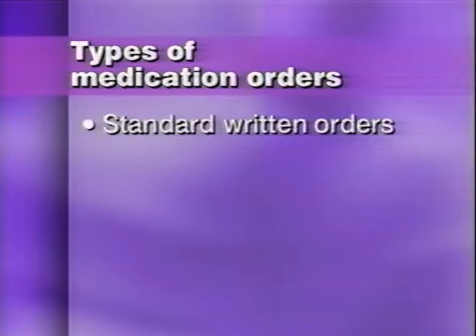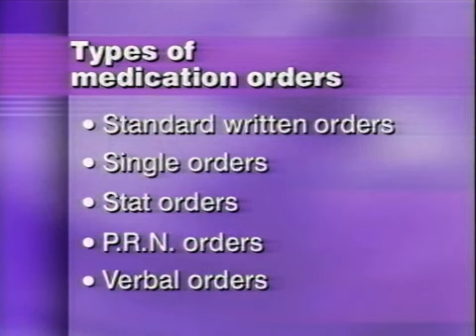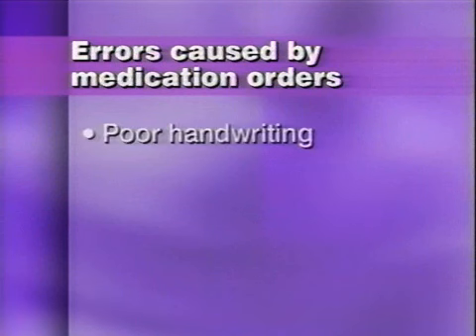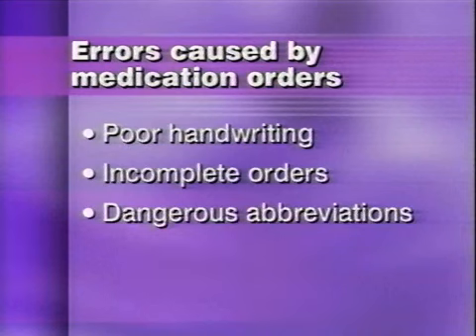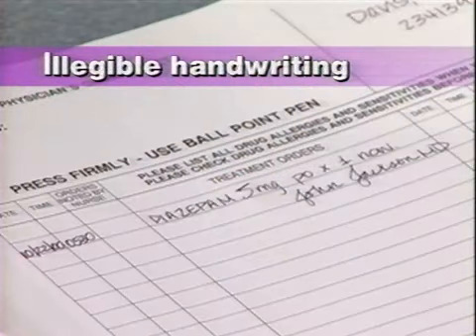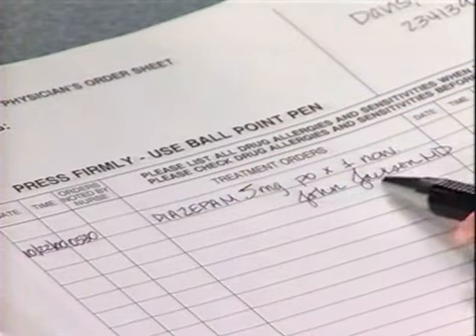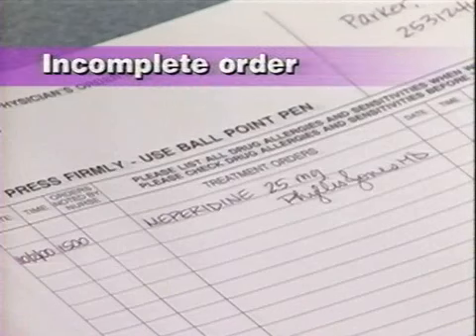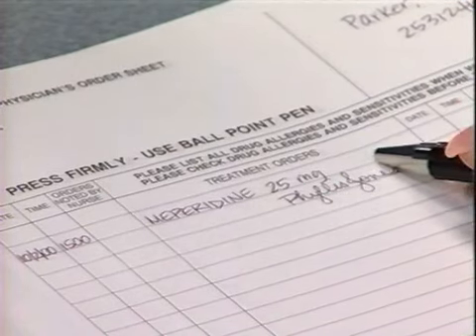Interpreting Medication Orders